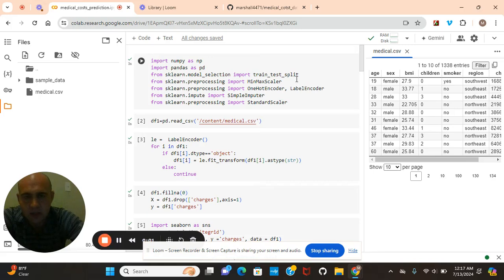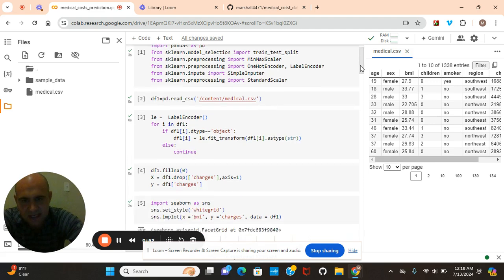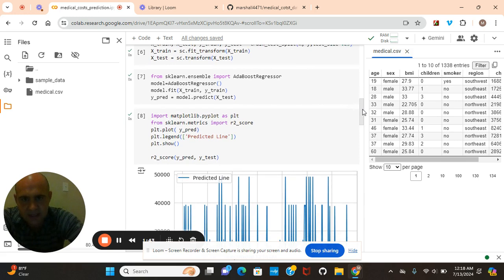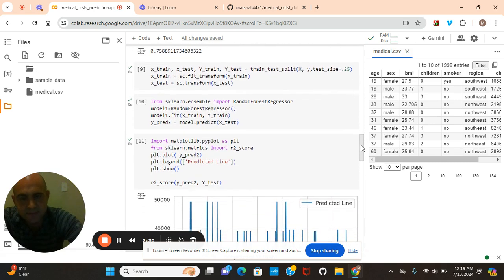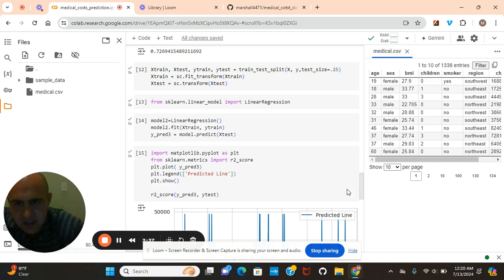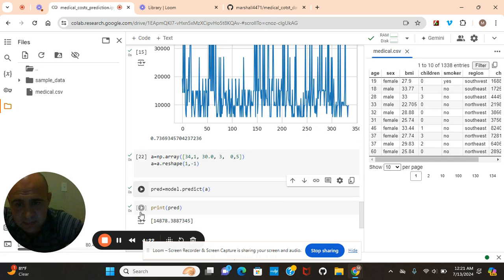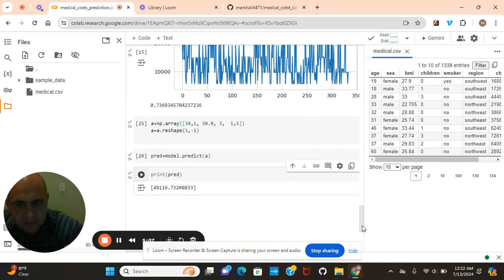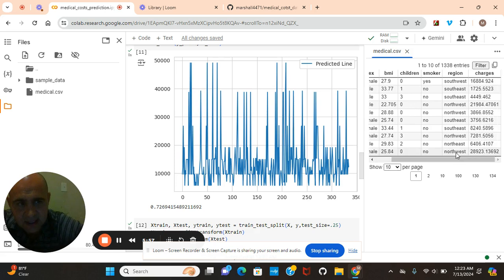Build ML Models using Random Forrest, Linear, and Adaboost Regressor and predict Medical Costs Input